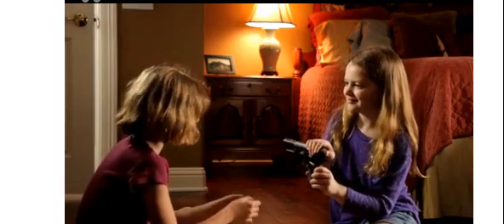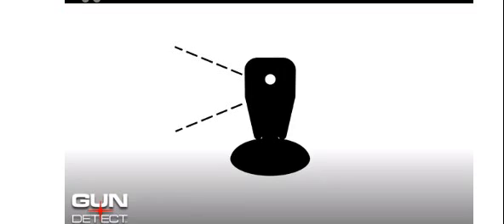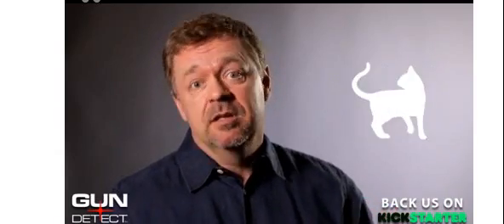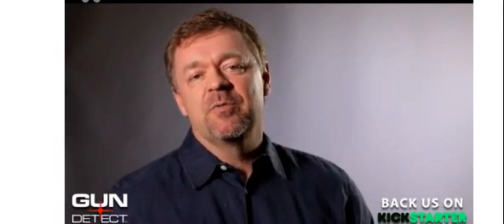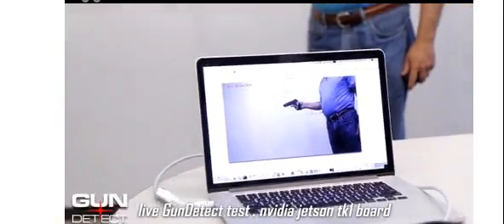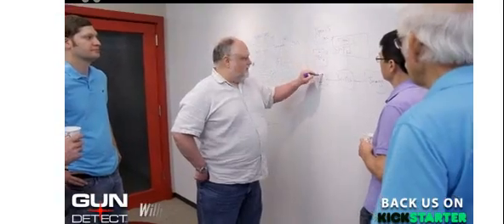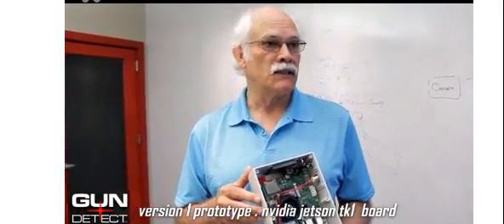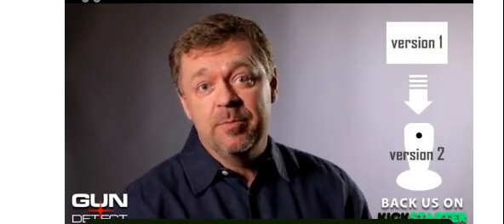Gun Detect Machine, Home Security Guard Smart Camera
This Smart Camera Will Inform You that if Someone Enters Your Home With A Gun.
Devices that fall under the category of ‘The Internet of Things’ are fast becoming popular with consumers. The idea of having smart devices at home that can easily automate tasks and make everyday existence easier, and in fact safer, is one that resonates with a lot of households. Naturally, we all want to keep ourselves and our loved ones safe and feel safe in our home, which is why nanoWatt Design feels like it’s onto a potential winner with its GunDetect smart camera for the home.

GunDetect is a new type of smart camera that currently exists as a Kickstarter campaign looking to crowdsource $200,000 to turn a vision and prototype into a marketable reality. The ‘smart’ part of GunDetect comes from its creators claiming that it is able to detect the presence of guns in and around the home. In fact, the camera would feasibly work in any indoor location and has the ability to alert a designated user of the detected guns by text message in real-time.
nanoWatt Design gives a quick overview of GunDetect and how it manages to offer the type of detection functionality that they believe fearful consumers would crave:
GunDetect uses computer-vision processing to automatically detect a firearm and alert you via a text message. GunDetect is designed to compliment gun security. It doesn’t require any changes to the gun itself. And GunDetect is completely controlled by you, the consumer.
What we essentially have here is a relatively cost-effective smart camera that promises to permanently monitor the environment in which it’s placed to detect the presence of firearms. The fact that the designers are claiming that no additional amendments are needed to the weapon is also a huge bonus, meaning the camera should offer ‘across the board’ detection right out of the box. In an age where gun safety is on everyone’s mind in specific parts of the world, a product such as this could go a long way to offering the peace of mind that a lot of home owners crave.
GunDetect is currently a long way off reaching its $200,000 target. A pledge of $349 will get you a Cloud GunDetect product with a twelve-month subscription to the company’s cloud servers. If you happen to be feeling extremely generous and are extremely passionate about gun control and gun safety, then a pledge of $5,000 or more will allow nanoWatt Design to make the world a safer place by investing additional funds into research and development for its next-generation of non-intrusive gun safety technology.